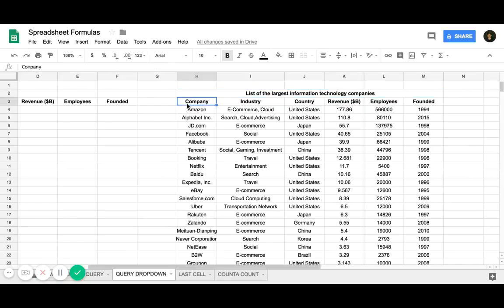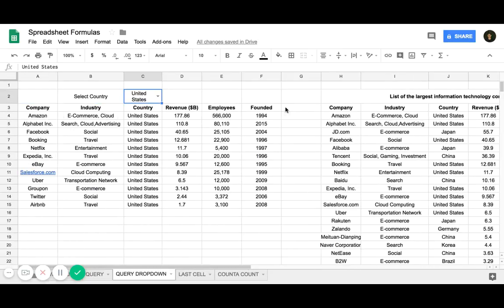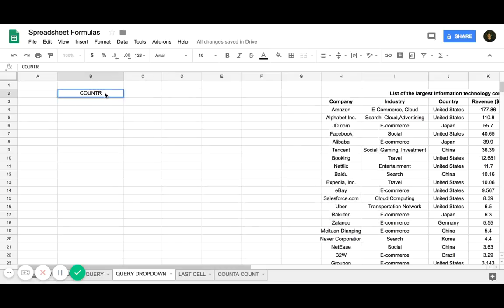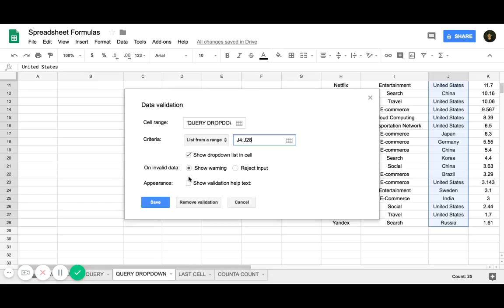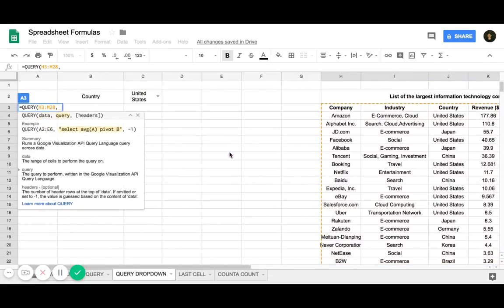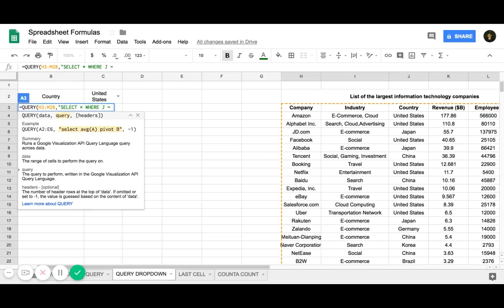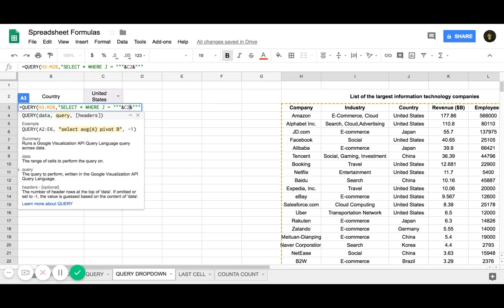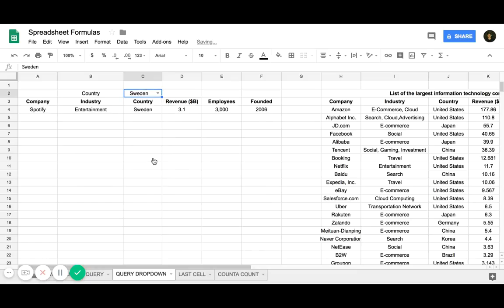Google Sheets Query Formula with Dropdown List (Data Validation) Cell Reference - Dynamic Dashboard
How to use a dropdown list (data validation) with a cell reference in the Google Sheets Query formula. Create a dynamic dashboard